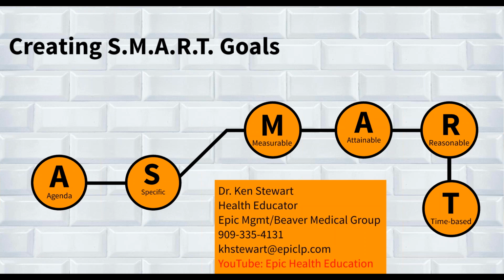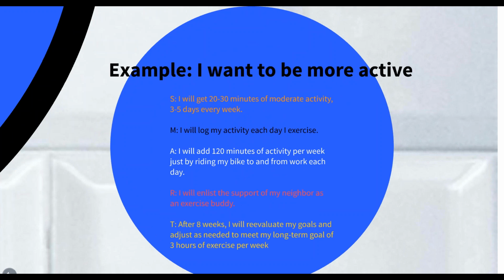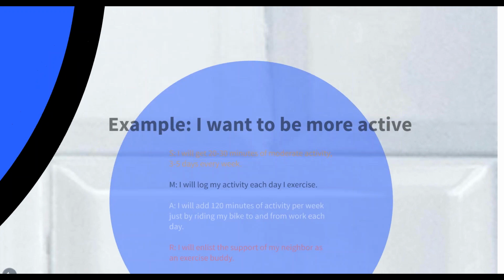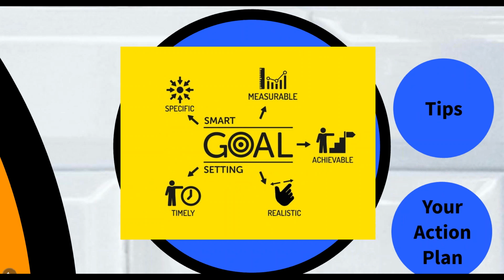Creating Smart Goals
Join us as we learn about designing your SMART Health Action Plan which can help you achieve your wellness goals.